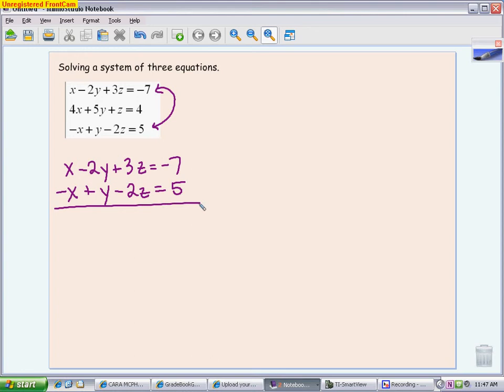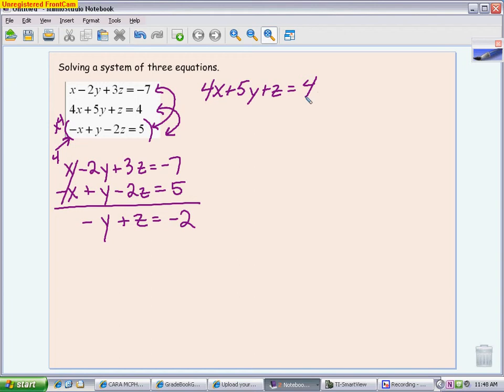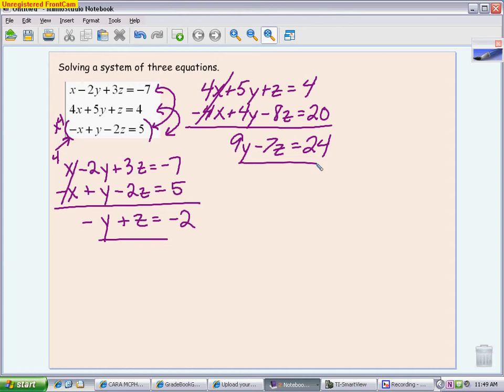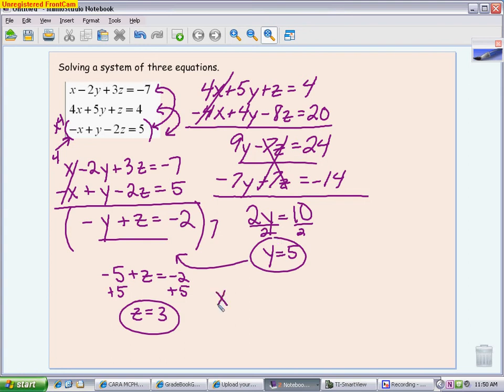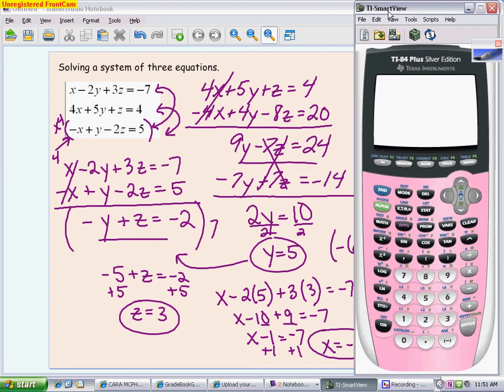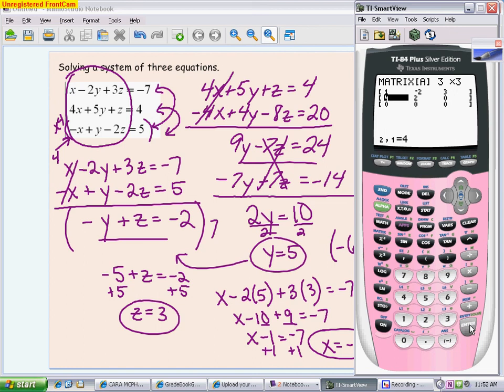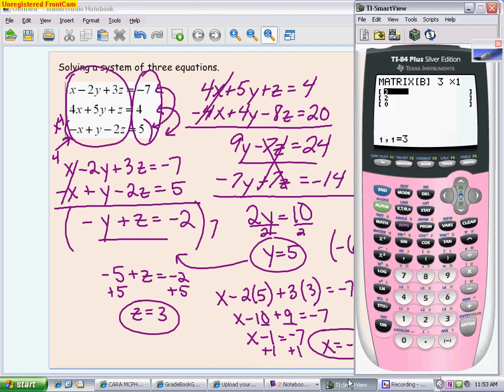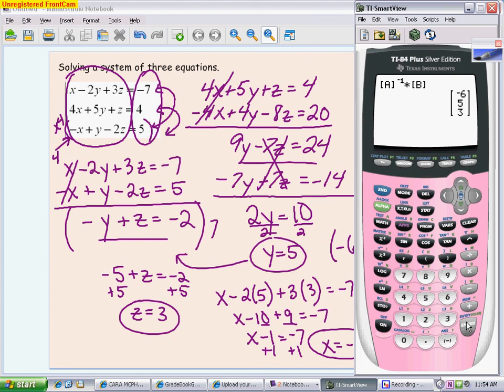Algebra II: 3.6 Review of Systems of Three Variables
This video shows how to solve a system of three equations both by hand and using matrices on a calculator.